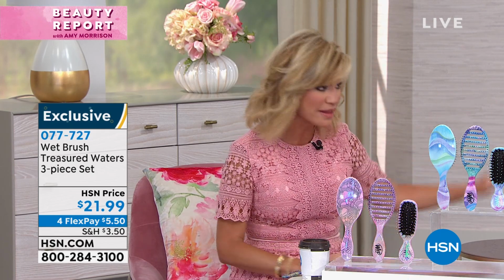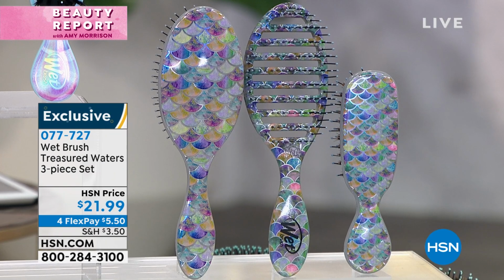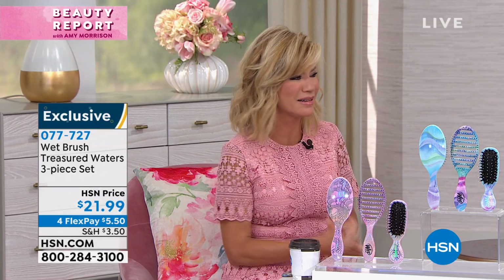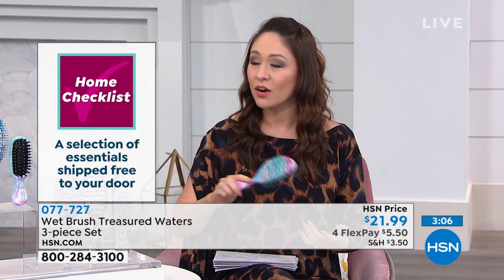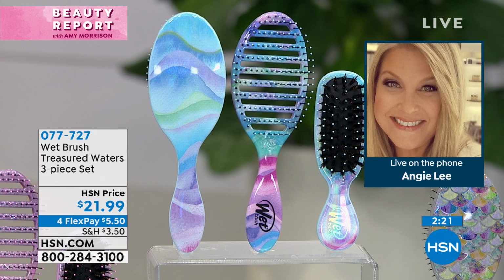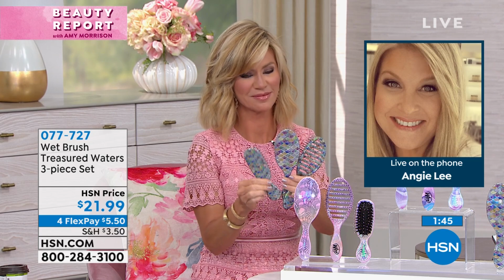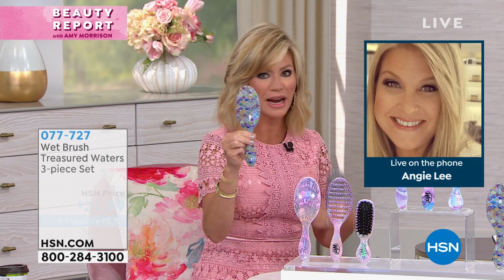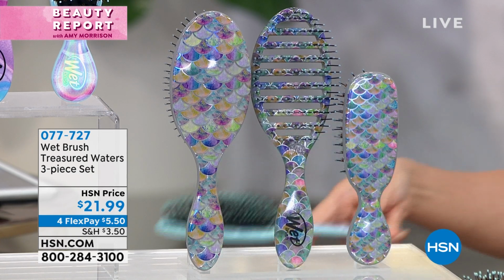Wet Brush Treasured Waters Mermaid Tail 3piece Set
This Wet Brush 3piece set includes one Original Detangler, one Speed Dry, and one Mini Shine Enhancer.

    Original Detangler
    Speed Dry
    Mini Shine Enhancer

    The Wet Brush Detangler's Exclusive Intelliflex bristles are thin and strong yet flexible
    Intelliflex nylon bristles flex with your hair to help remove knots and tangles easily
    Helps minimize damage or breakage used on wet or dry hair
    Bristles are gentle enough to be used on the most sensitive scalps and thin or thinning hair
    Using Wet Detangle brush on wet or dry hair will help you maintain healthier looking hair by minimizing damage or breakage, with no tangles

    For all hair types.
    Great for hair extensions and wigs.
    Can use on wet or dry hair.
    Do not use with a blow dryer as heat may damage bristles.